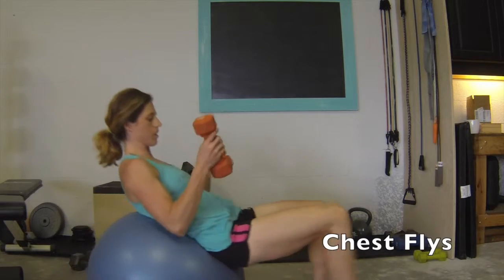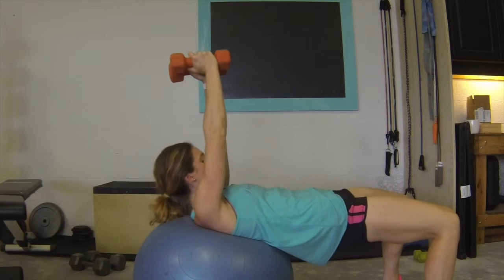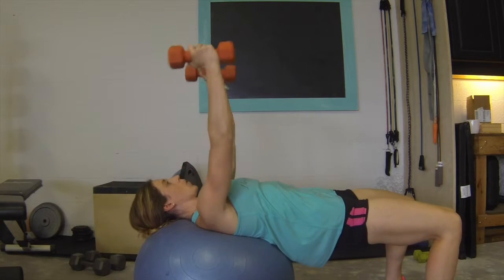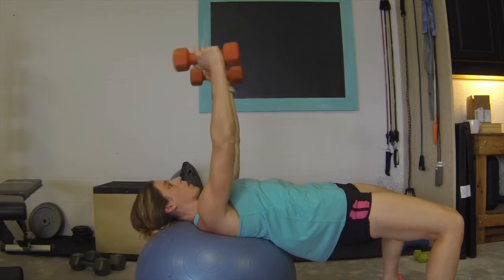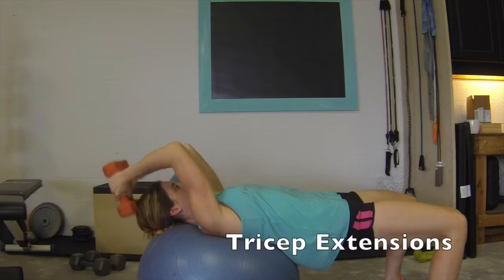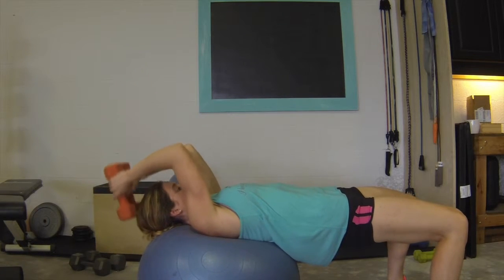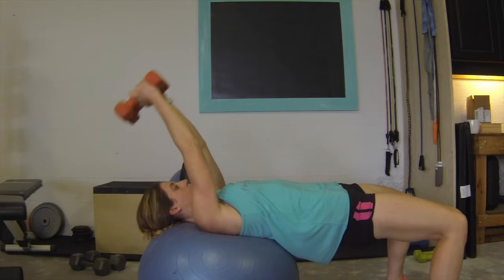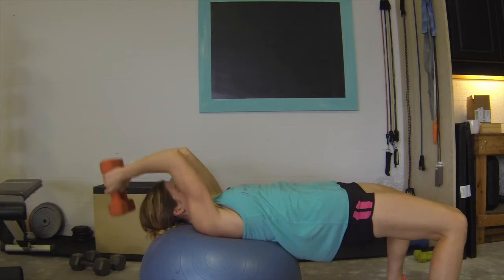chest fly's and tri extensions on balance ball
This video is about chest fly's on balance ball